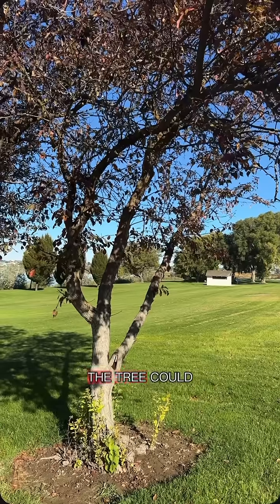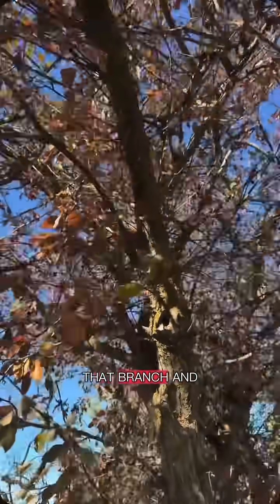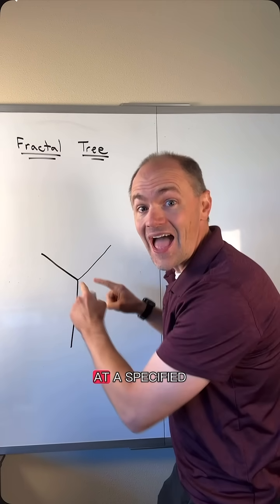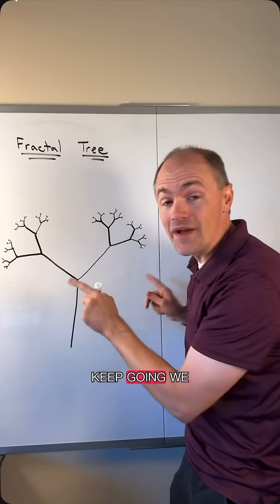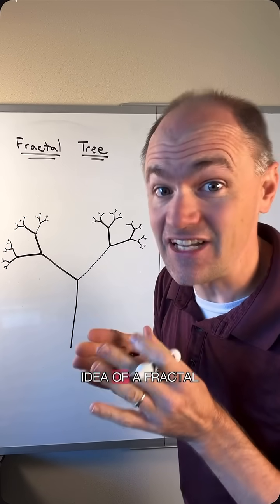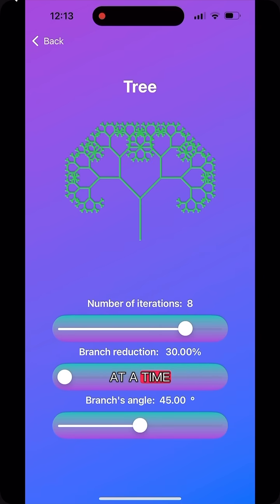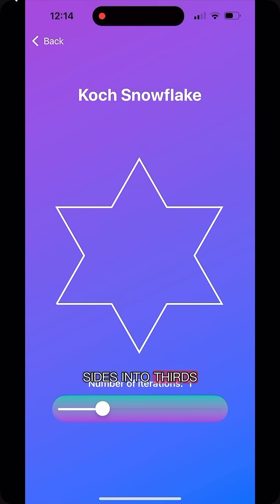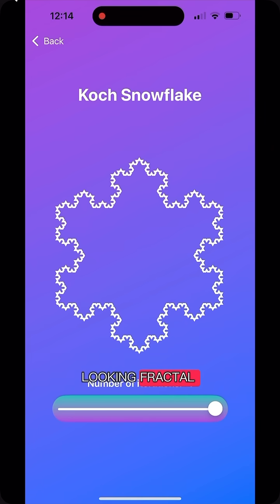When geometry meets nature: the mesmerizing pattern of a fractal tree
About Chegg: Chegg is a leading education technology company that provides students with affordable and accessible study resources. Chegg's mission is to help students save time, save money and get smarter.